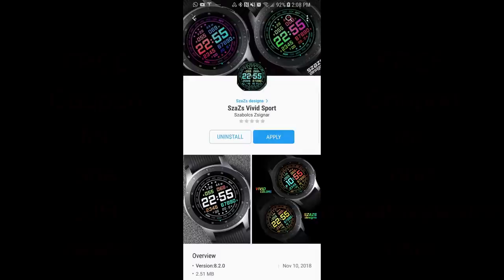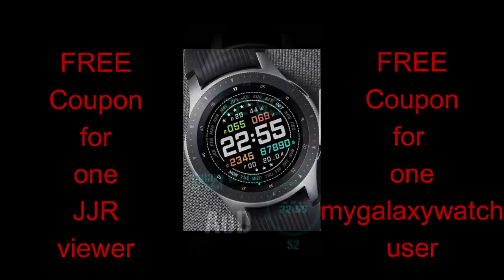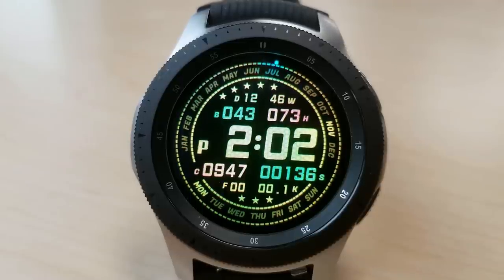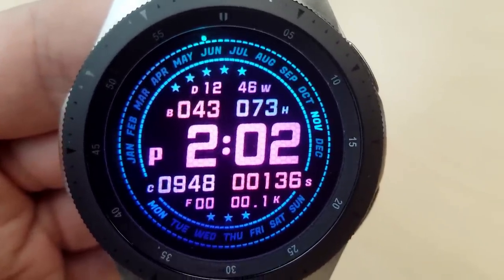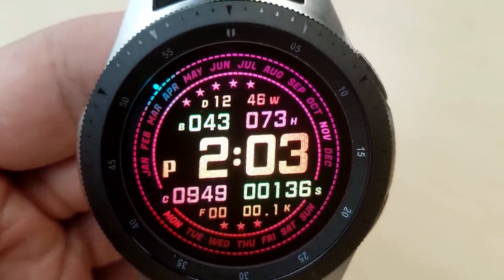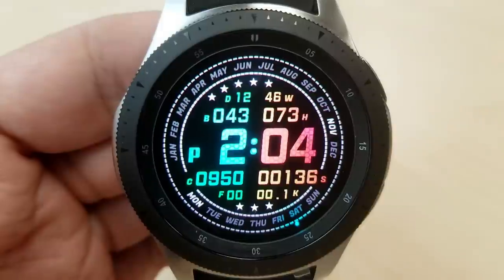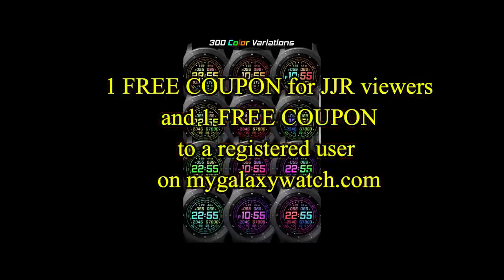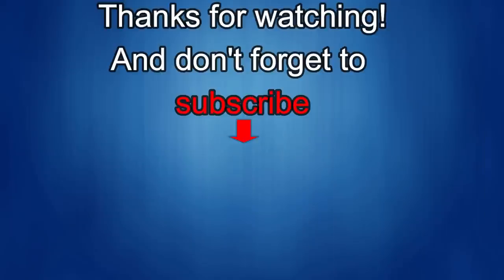Samsung Galaxy Watch/Gear Watch Face BY SzaZs - FREE Coupon Giveaway! - Jibber Jab Reviews!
Now you have TWO chances to win!  One coupon will be given away to a random and lucky viewer of the channel and one coupon will go to a registered user on the mygalaxywatch.com website.  Good luck to all!

SzaZs